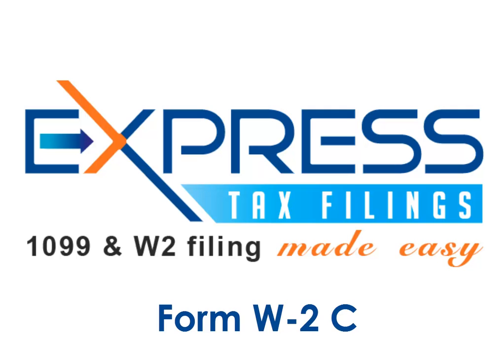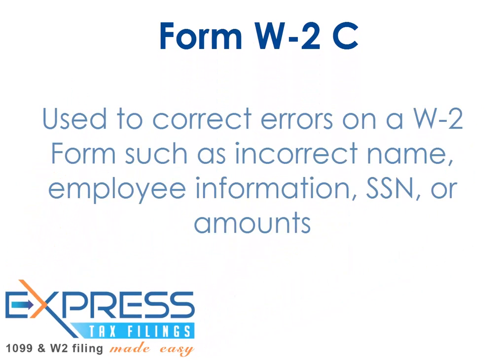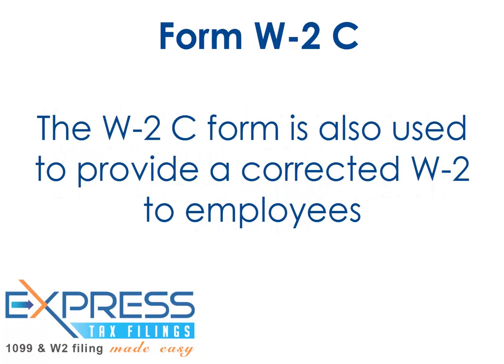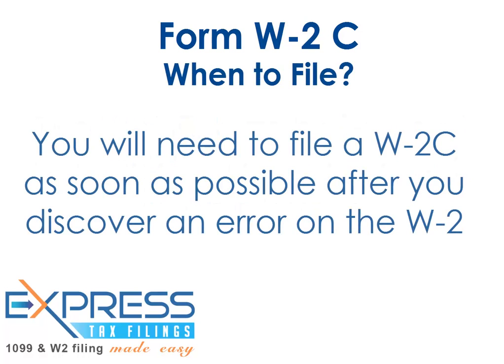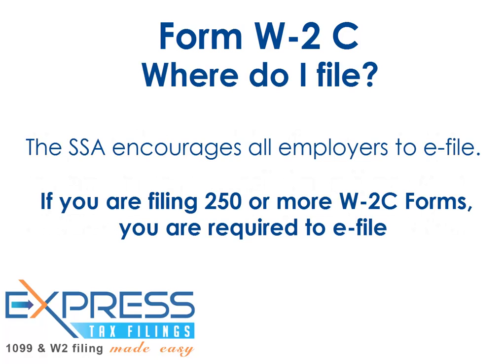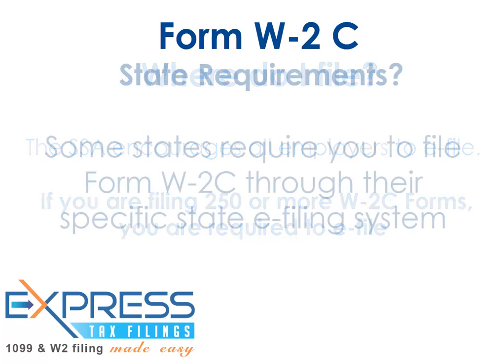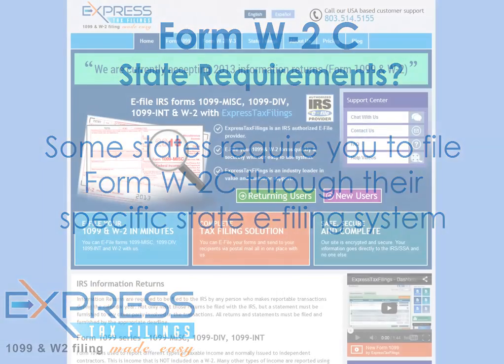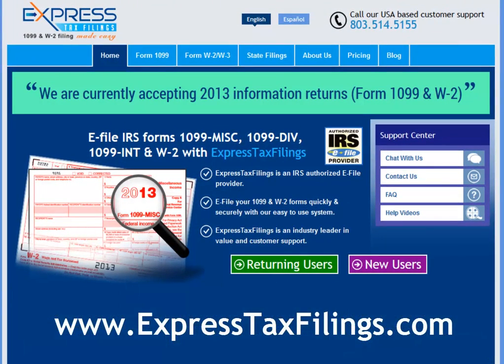Form W-2 C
Form W-2c is used to correct errors on a W-2 Form such as incorrect name, employee information, SSN, or amounts that were filed with the Social Security Administration (SSA). The W-2c form is also used to provide a corrected W-2 to employees.

When to file?
You will need to file a W-2c as soon as possible after you discover an error on the W-2.

Where do I file Form W-2c
The SSA encourages all employers to e-file.

 If you are filing 250 or more W-2C Forms, you are required to e-file. If you fail to do so, you may incur a penalty.

Am I required to file my W-2c with my state?
Some states require you to file Form W-2c through their specific state e-filing system.

To learn more information regarding your Filing Requirements, you can go to ExpressTaxfilings.com - it's the easiest way to E-file -

You can e-file your form W-2c with ExpressTaxFilings.com even if you paper filed or filed your original Form W-2 through a different e-service provider.

we transmit it all to the IRS for you! You can even print paper copies and mail them to the IRS and recipient.